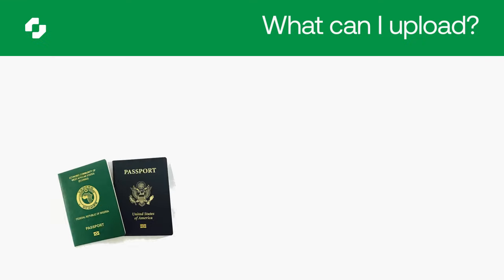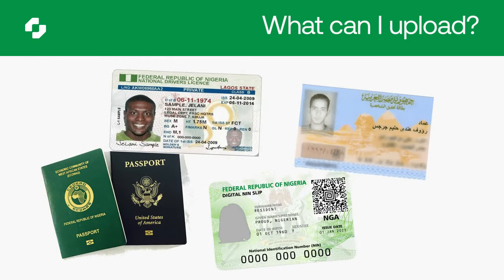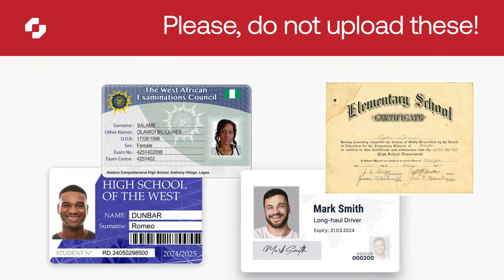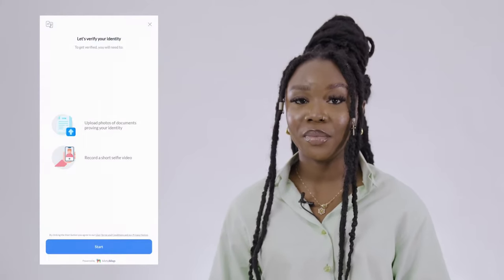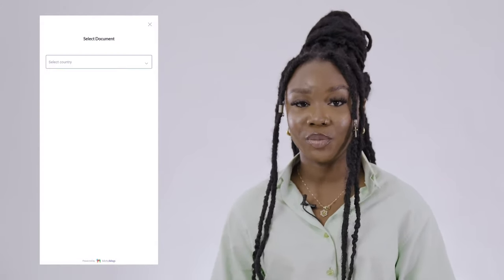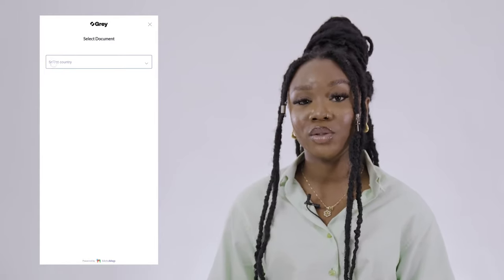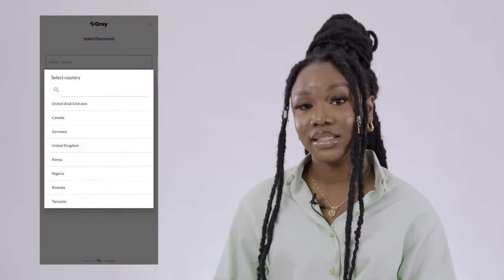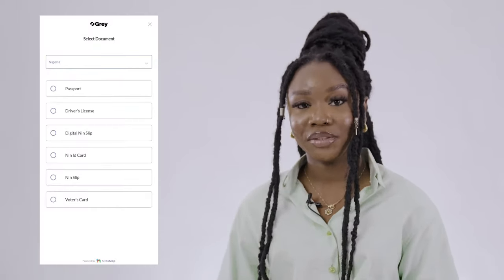How to Complete your KYC Verification on Grey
Verifying your KYC documents should be a walk in the park but it can get rejected when the proper guidelines are not adhered to. In this video, we'll be explaining in details how to get your KYC verified easily by breaking it down into simple steps.